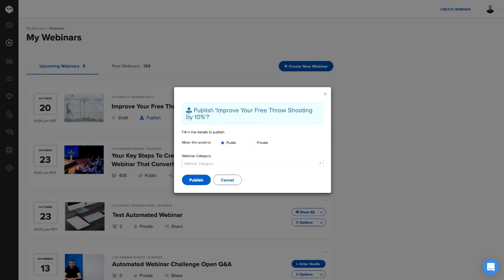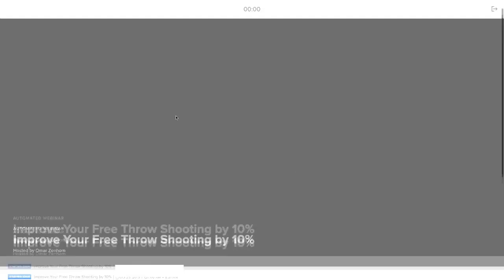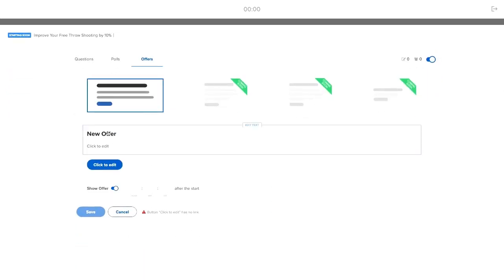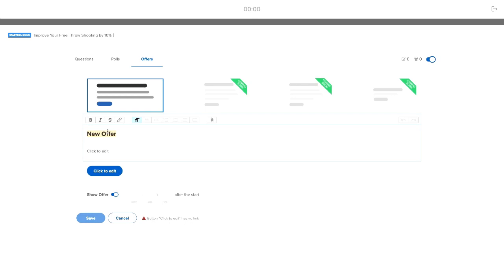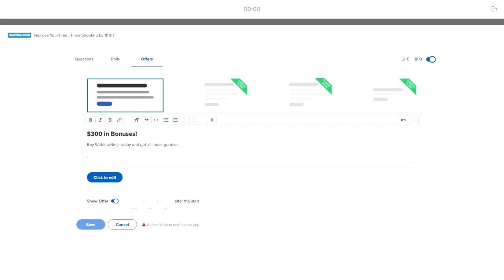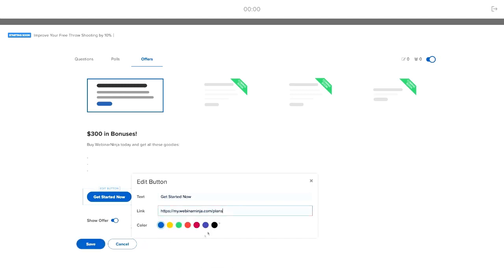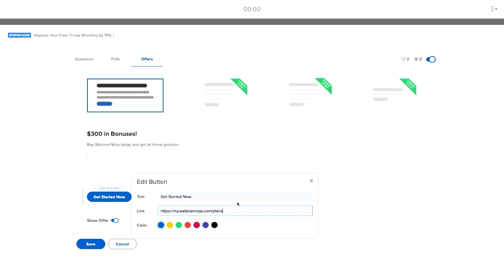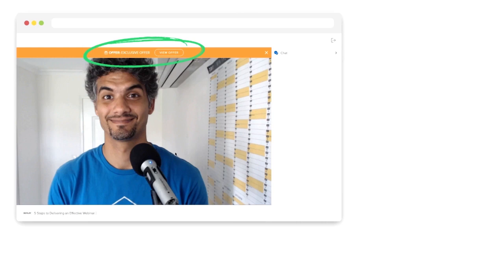How to Set Up Timed Offers for Your Automated Webinars | Day 22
On Day 22, you strengthen how you present value so engagement lasts longer. You will apply a concise improvement to copy or layout, ensure it points attention to the right outcome, and confirm the effect in minutes. The aim is to make benefits easier to see without adding clutter. This is the kind of change that makes viewers think, this is for me.

✅ The value cue to improve today
✅ Where to apply it
✅ A small copy or layout principle
✅ A fast Q/A step
✅ Prep for Day 23

*TIMESTAMPS*
0:00 – Introduction
0:30 – What “Timing Your Offer” Means (offer popup during webinar)
2:00 – Choosing the Best Moment to Present Your Offer
4:00 – Setting Up Offer Timing in WebinarNinja (step-by-step)
6:00 – Testing the Offer Popup in a Webinar Replay
7:15 – Conclusion